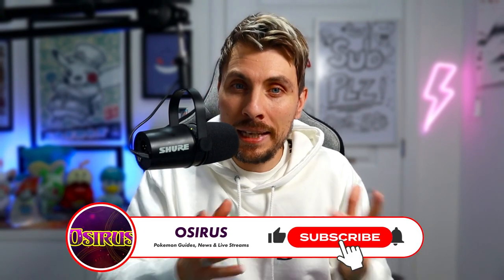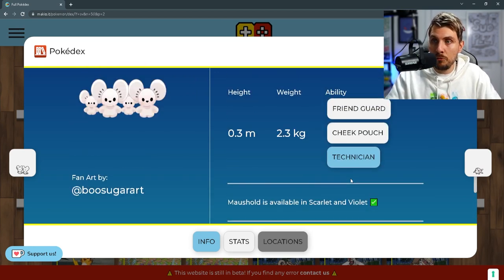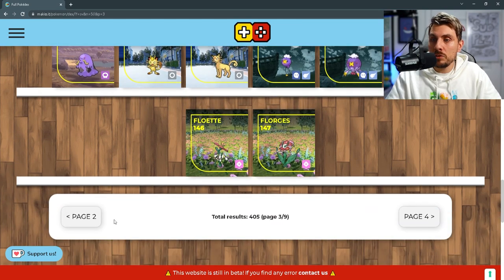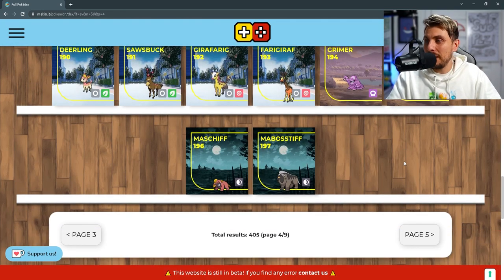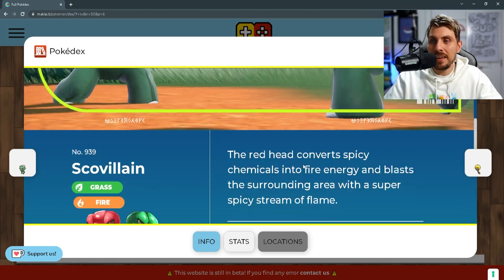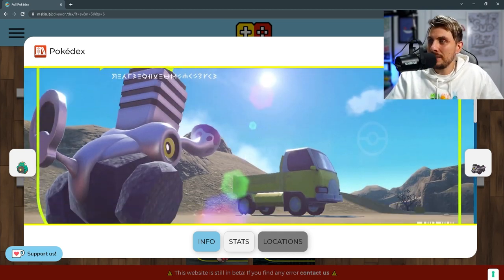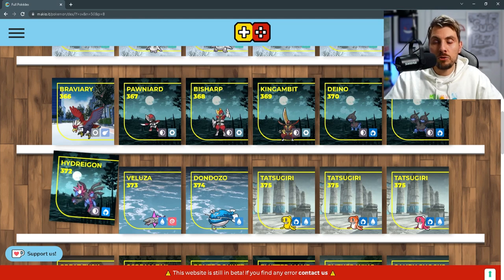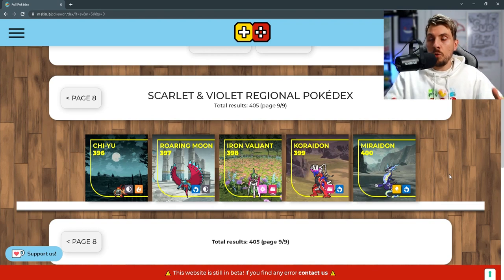ALL 400 (NEW & RETURNING) Pokemon in Scarlet & Violet Gen 9 Pokedex